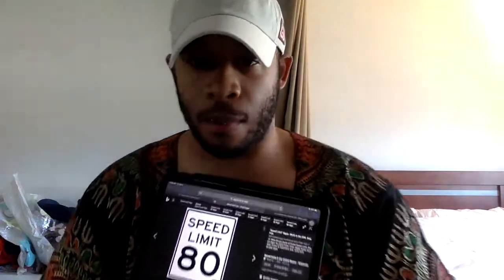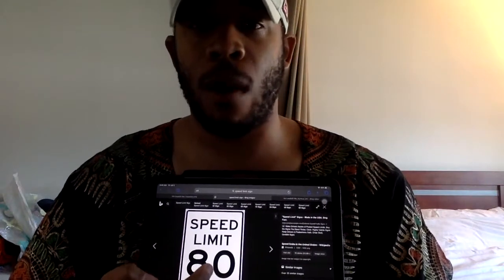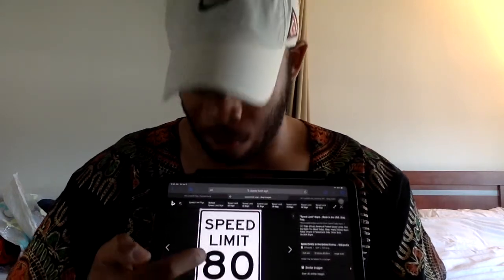Mr. Nivek Math- Week 2 (Day 2) - Place Value